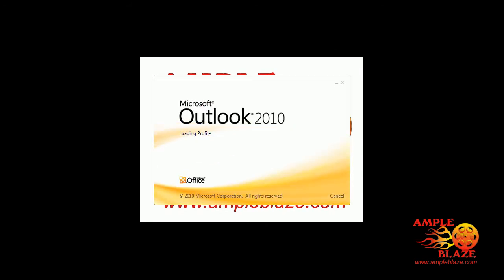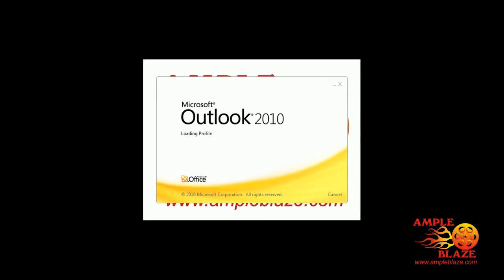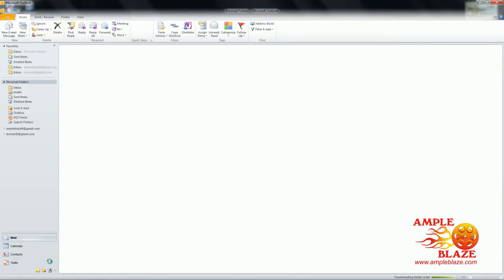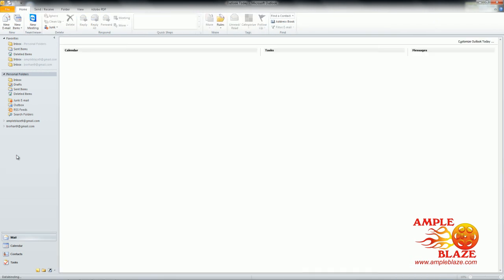Ample Blaze How to Reset Nav pane using outlook 2010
Ample Blaze in this video tutorial shows you how to reset your navigation pane when you open outlook and it does not show you your list of all your default folders.